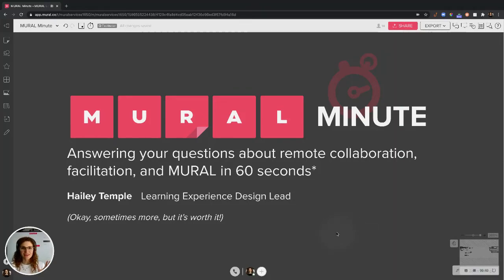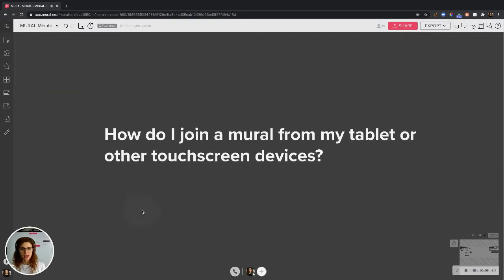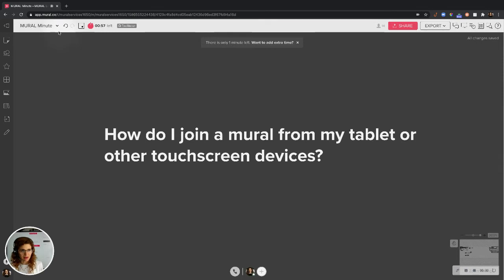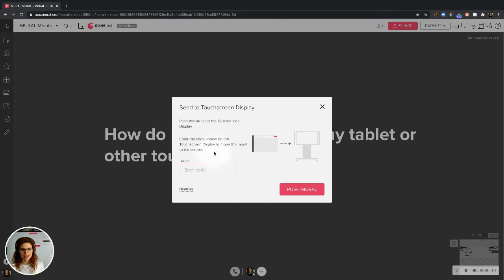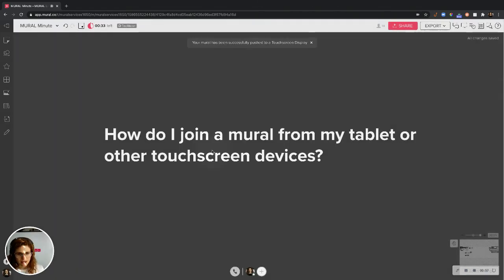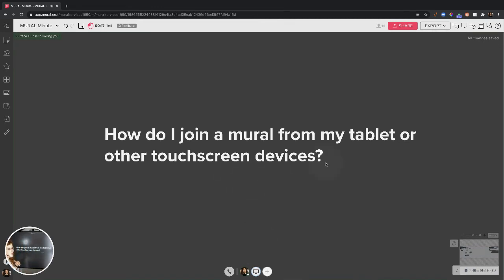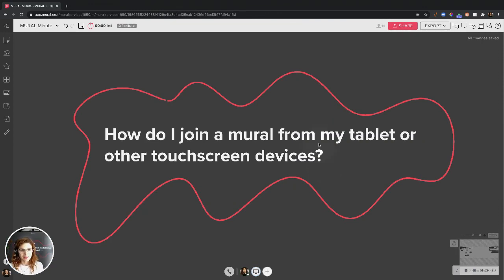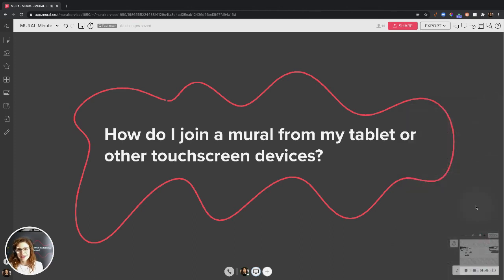How to join a mural from my tablet or touchscreen device?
Need to join a mural from your tablet or touchscreen device? Hailey Temple, Learning Experience Lead at MURAL, shows you how on her Microsoft Hub. Get started with MURAL for 30 days free

Hello there, if you are collaborating using a tablet or another touchscreen device, let me show you how to join a mural there. So I am using MURAL in my web browser on my computer. And then I have this awesome Microsoft Hub behind me where I've downloaded a mural app for Microsoft for their store. Let me explain this to you and show you in about one minute. Ready, and go. Okay, so I'm a member of this mural. So I see this down arrow right here. I'm going to click it and I'll see an option to send to touchscreen display. It's going to ask me for a code on my touchscreen device or display. And let me get that code right here. entered in Enter, and what it's going to do is open this mirror On my Microsoft Hub, and boom, here we are, I can actually summon the hub so that it's exactly the same view on my computer and on the Hub. And now I can do some awesome things like sketch, I can add sticky notes, shapes, icons, anything I would want in this space, and I can collaborate with others, too. So, that is how you joined from a tablet or other touchscreen device. Happy collaborating!